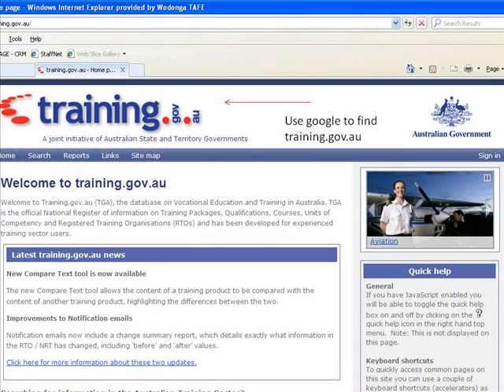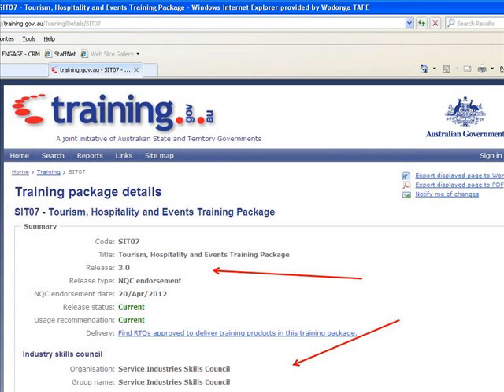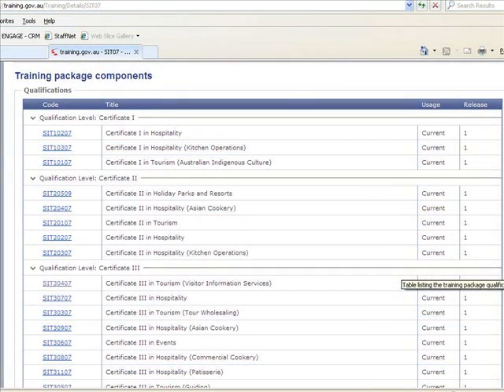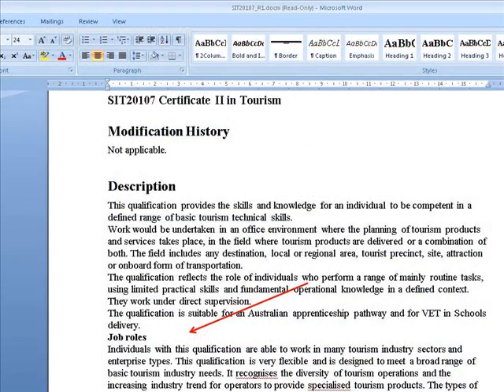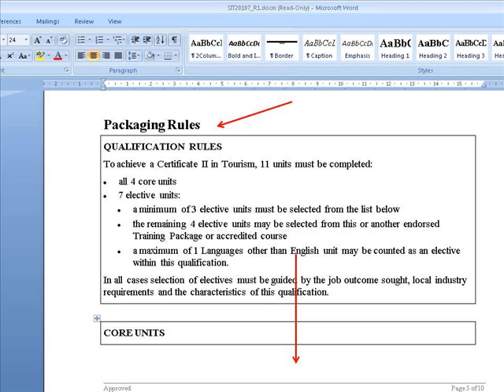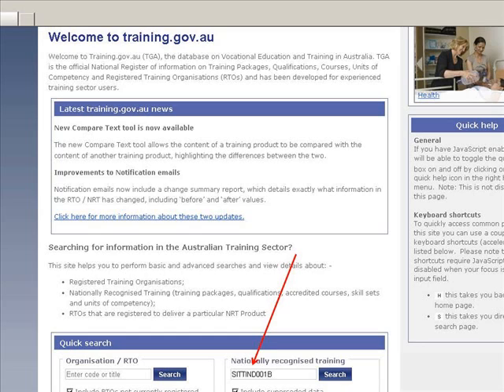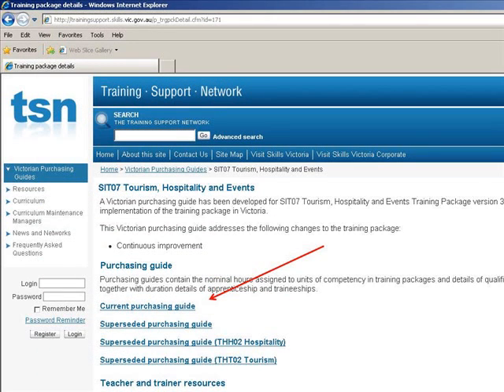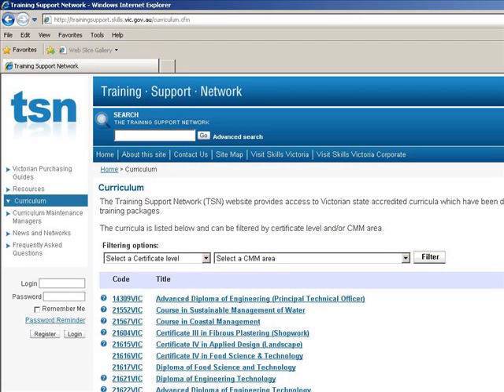Help with Assessment 3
This will help you complete Assessment 3 for TAEDES402A Use training packages to meet client needs.